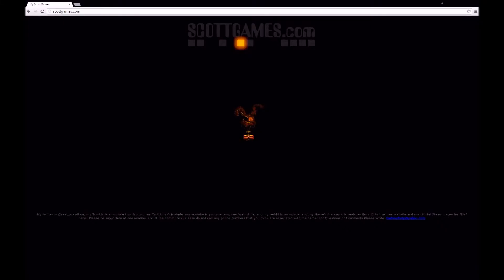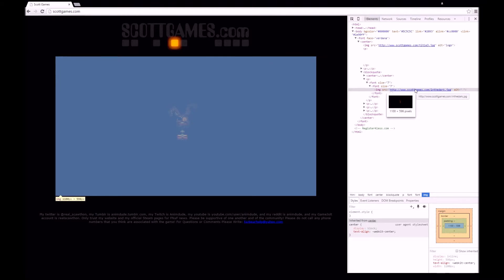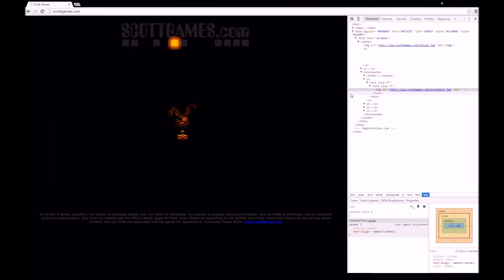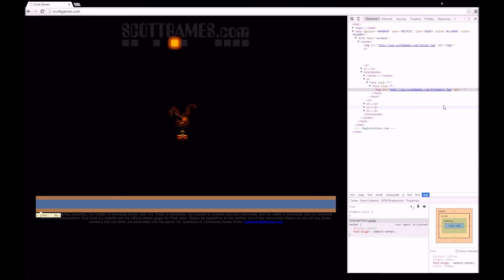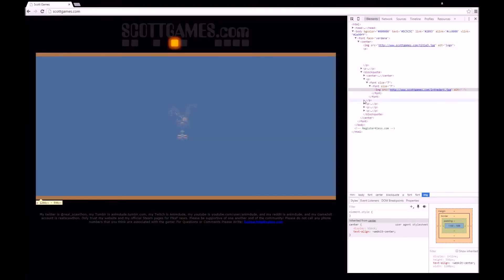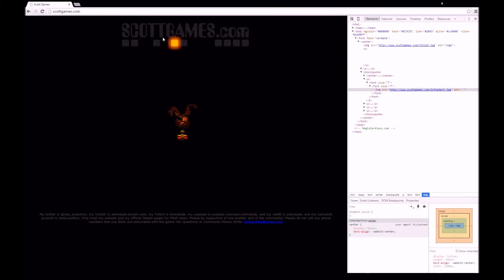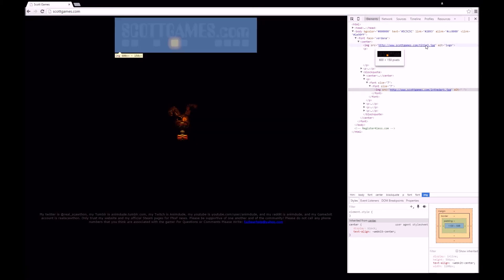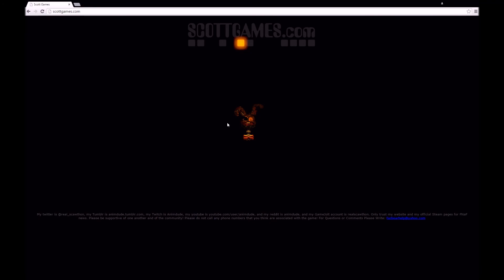Another Scott Cawthon Update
Hey guys, today we look at another teaser for, well who knows? This teaser could belong to FNaF World, or it could belong to the new update in FNaF 4.